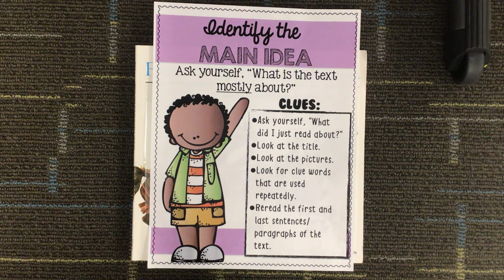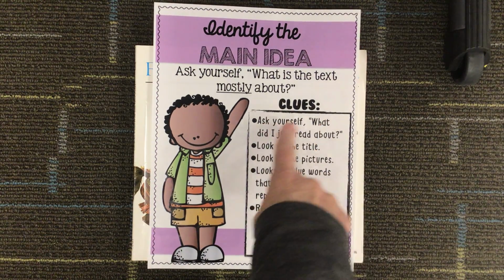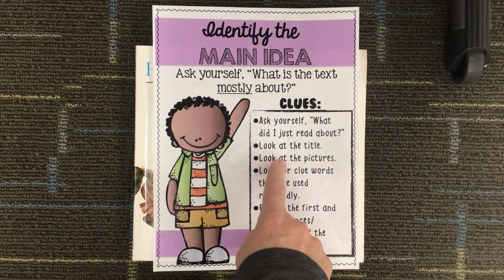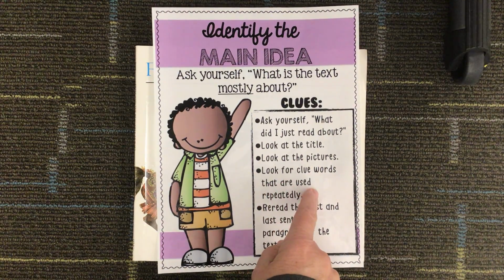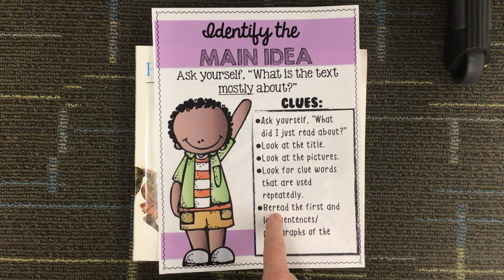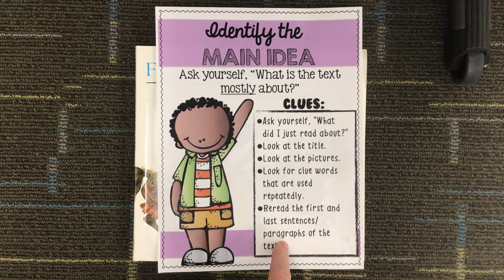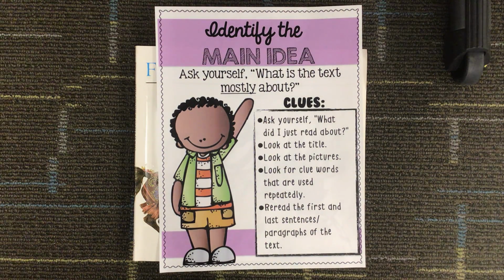Fritz and the Beautiful Horses Read Aloud / Main Idea